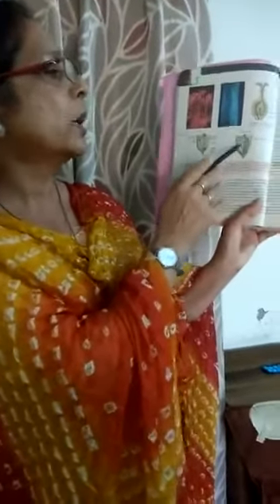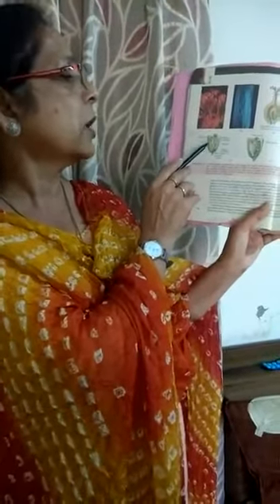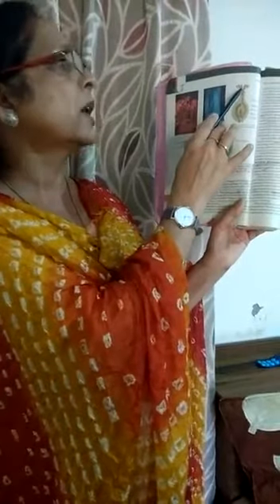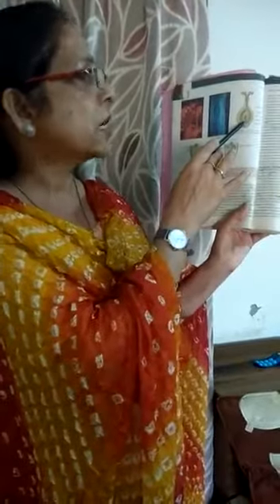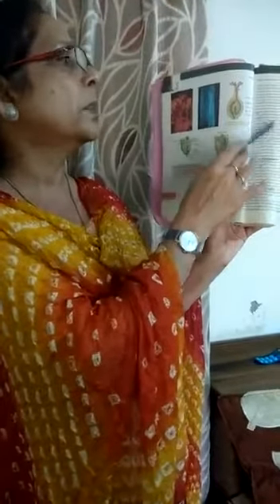Chapter two Class 12th (5)